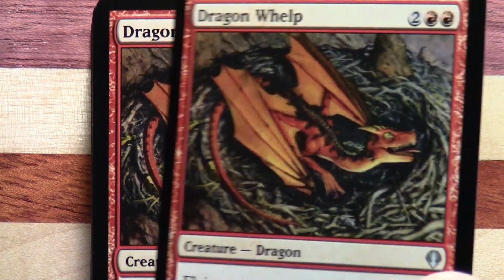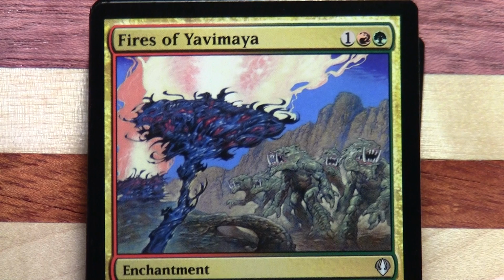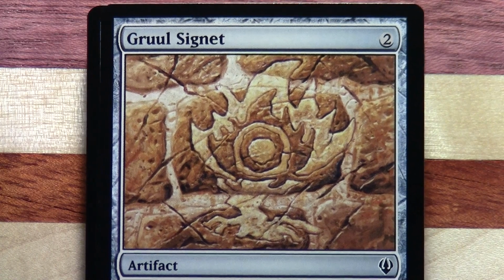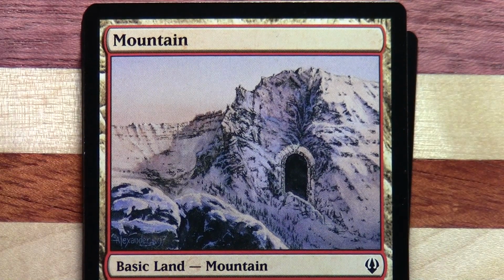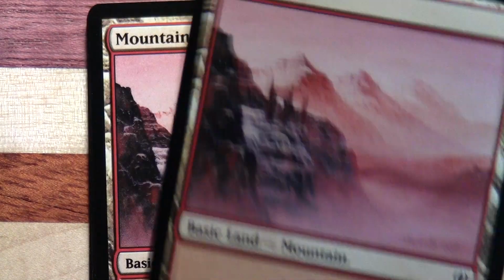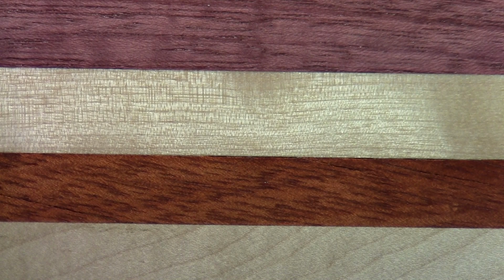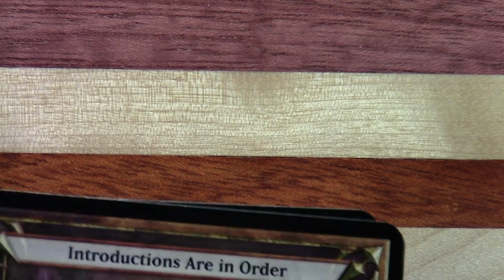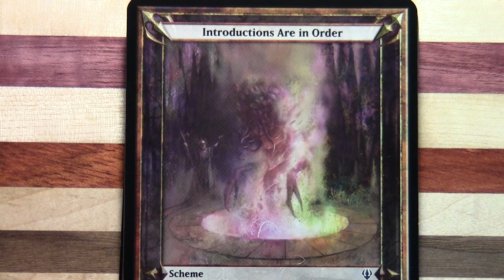Magic The Gathering - Decks Revisited - Flip Through Scorch The World With Dragonfire Archenemy Art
A gentle flip through the 2010 Scorch The World With Dragonfire Archenemy Deck that was featured in a previous 'in paper' video, here with a particular focus on the artwork.

Google Podcasts Unintentional ASMR SlowTV Flourishing